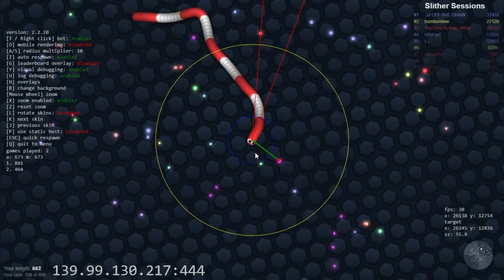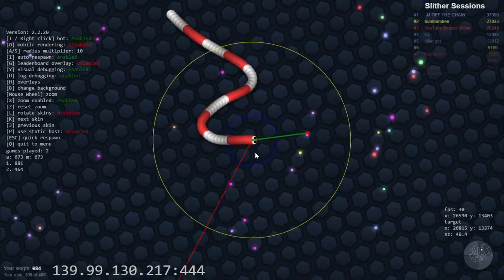Bartemis Reads Stories from Intermediate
Thanks to Fyremyth for the inspiration. Bartemis demonstrates his Slither.io bot whilst reading from his theme book from Intermediate School